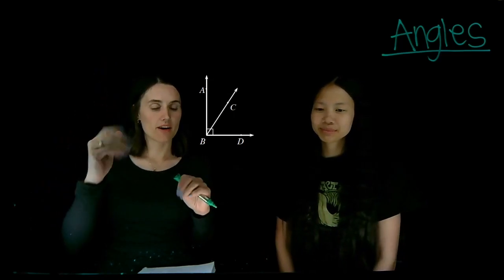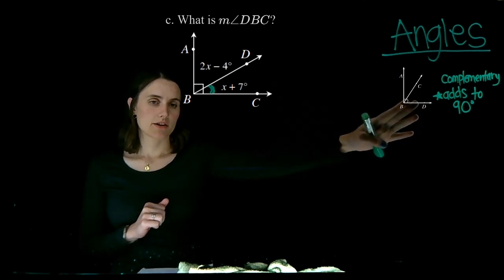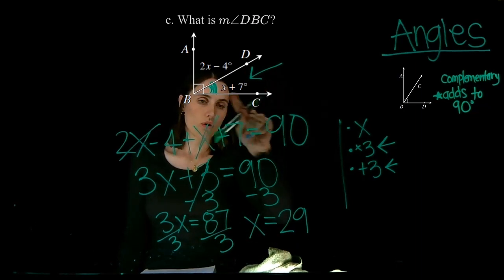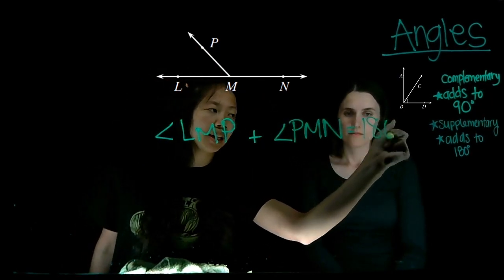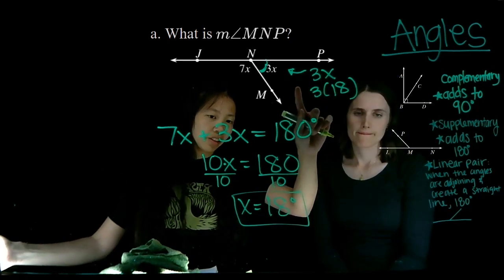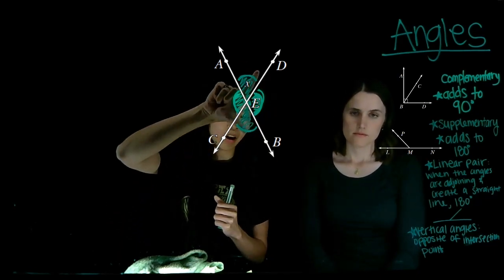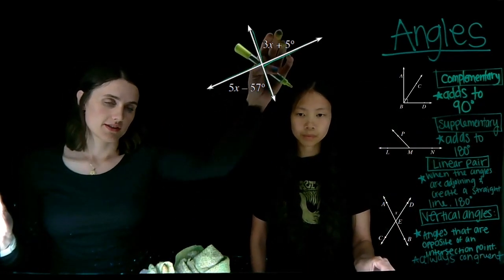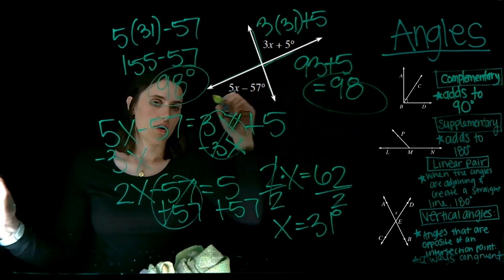Angles Relationships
Emma and Tiana review naming angles by their vertices, define and identify complementary, supplementary and vertical angles, solve for missing angles using angle relationships, and prove why vertical angles are congruent.

00:04 Naming angles by their vertices

00:30 COMPLEMENTARY ANGLES
     00:57 Example 1
          01:43 Solving equations video reference: one-step and two-step
          02:10 story of x and solving
          02:36 substituting x back in to find angle measure
          02:57 finding the other angle measure
     03:30 putting two complementary angles together

03:48 SUPPLEMENTARY ANGLES
     03:54 Example 2: Naming a Linear Pair
     04:22 non-linear pair, but still supplementary angles example
     04:31 Example 3
          04:49 determining the relationship and setting up the equation
          05:07 solving for x
          05:24 substituting x to find angle measure
          05:43 finding the other angle measure

06:08 VERTICAL ANGLES
     06:20 Defining and Naming vertical angles
     06:54 proving vertical angles are congruent with rigid transformations
     07:15 proving vertical angles are congruent algebraically
     07:56 Example 4
          08:16 writing the equation and solving for x
          08:58 substituting x back in to find angle measures
          09:20 verifying other vertical angle is congruent

Image Sources: CPM Integrated Math II, 1.3.1 Lesson (cpm.org)